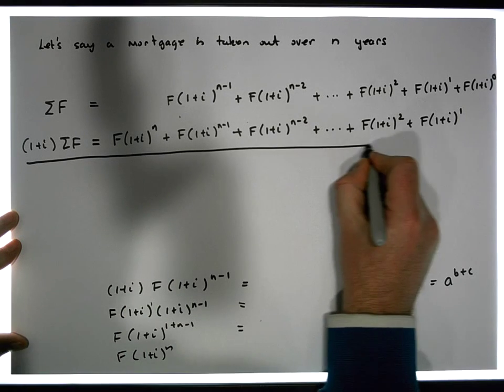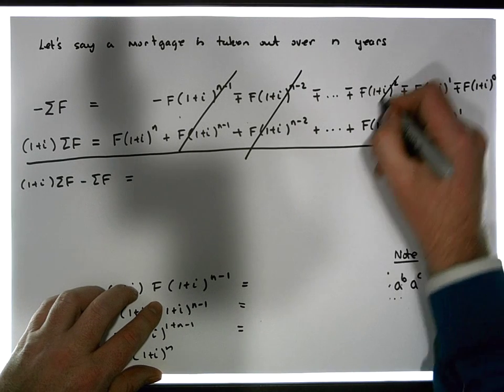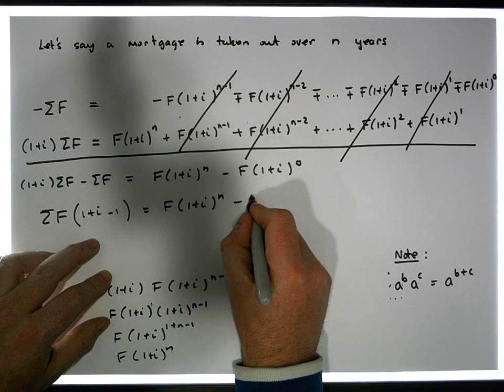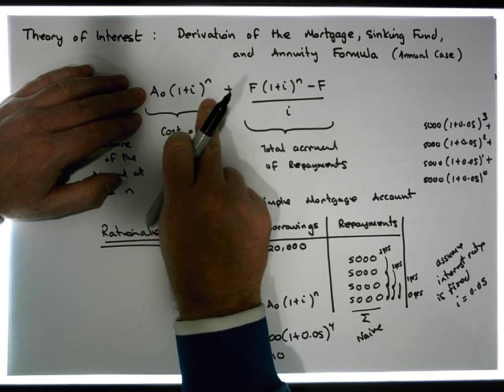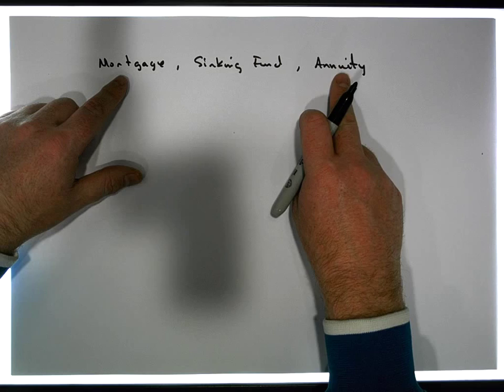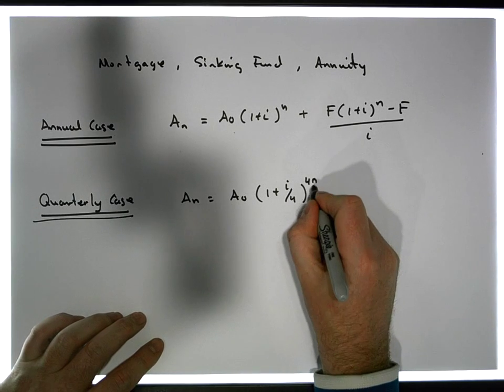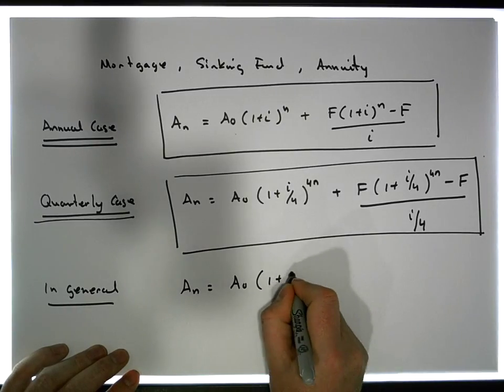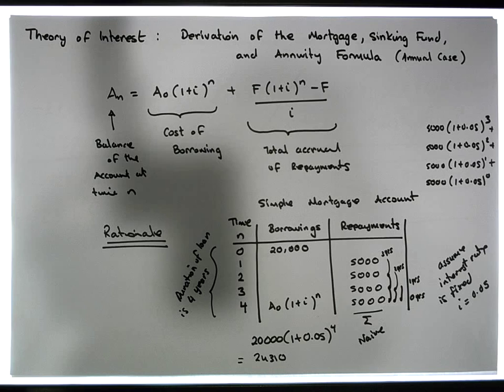Theory of Interest: Derivation of the Mortgage, Sinking Fund, and Annuity Formula - Part 4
This short video presents a derivation of the typical Mortgage, Sinking Fund, and Annuity formula. The video presents a rationale from a bank account perspective and develops the formula in this context.